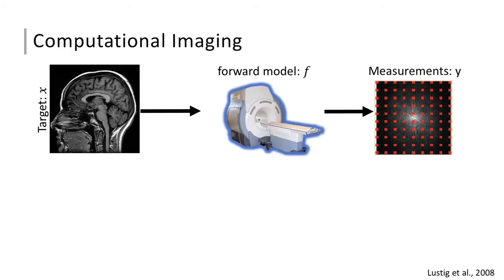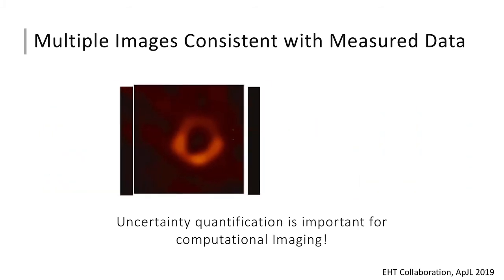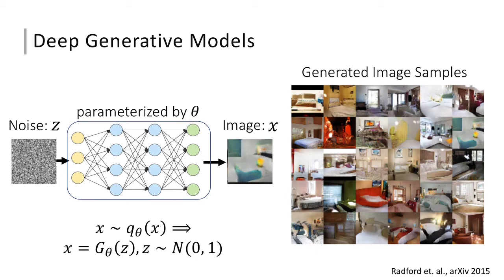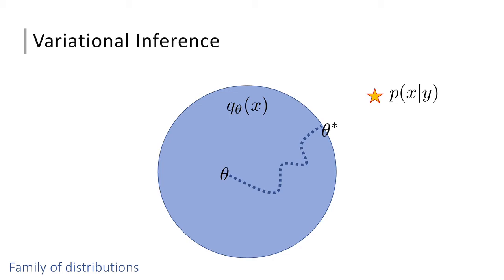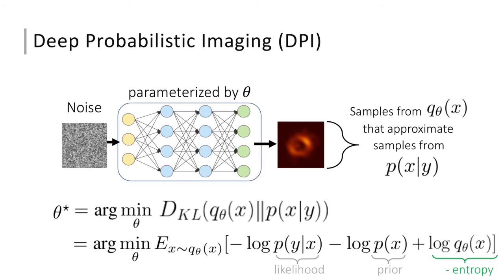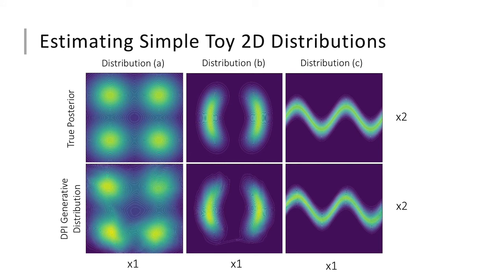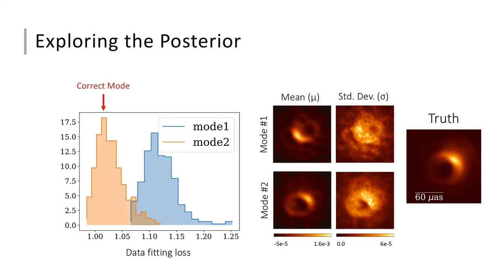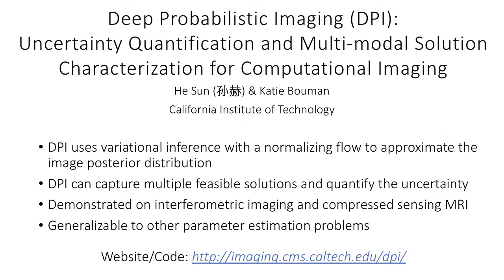AAAI 2021 - Deep Probabilistic Imaging (By He Sun)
Deep Probabilistic Imaging: Uncertainty Quantification and Multi-modal Solution Characterization for Computational Imaging